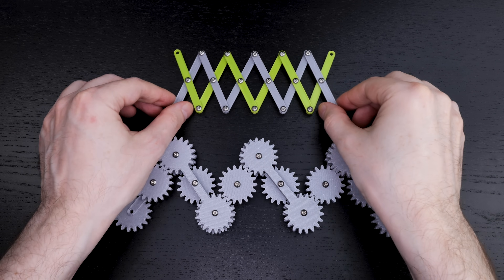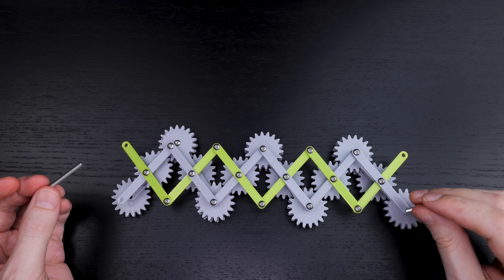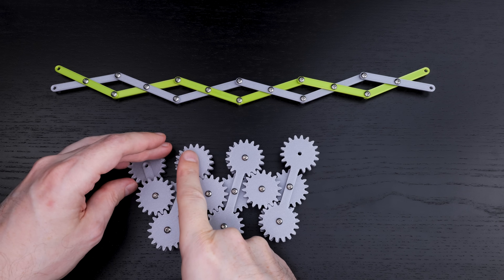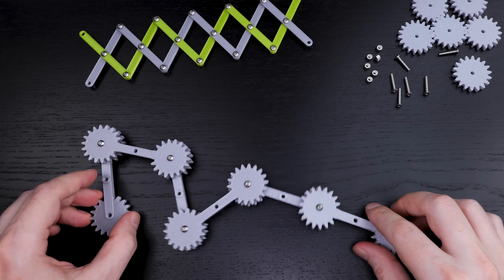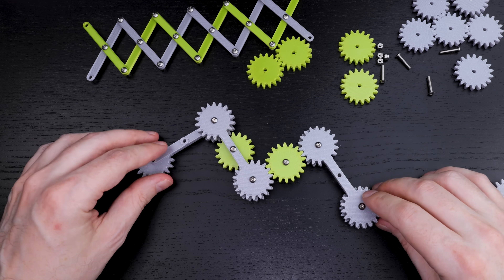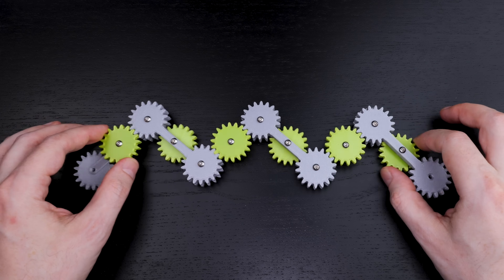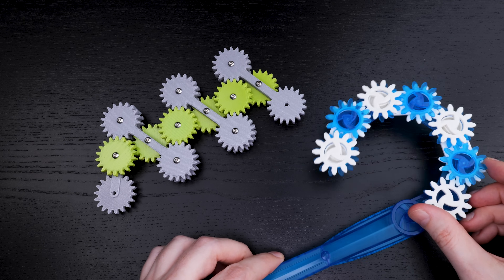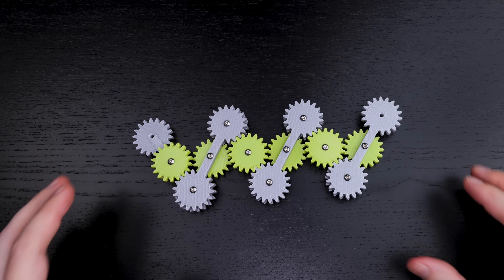Half of a scissor linkage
A geared mechanism that acts like half of a scissor linkage.